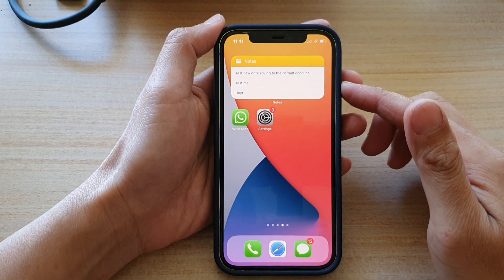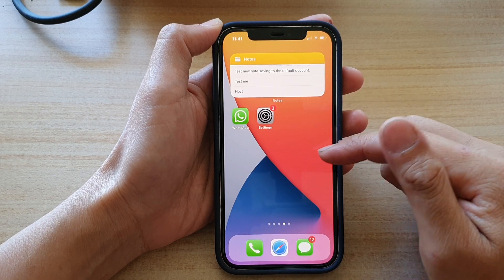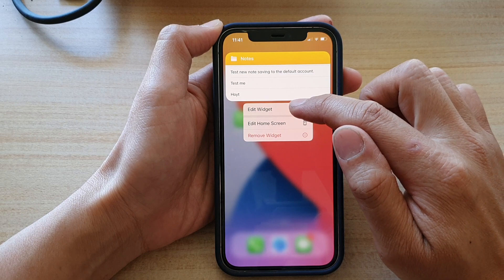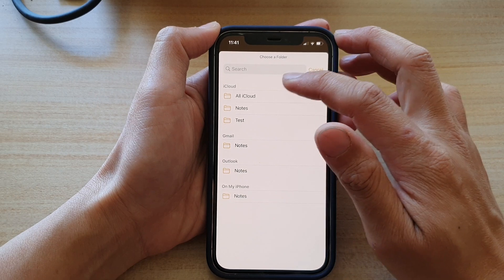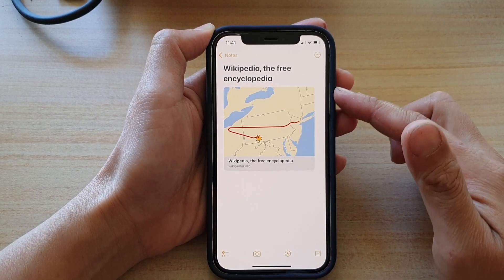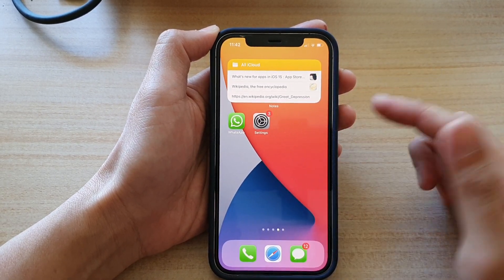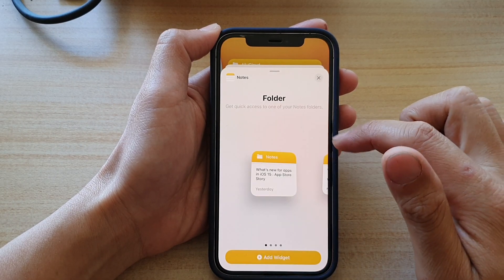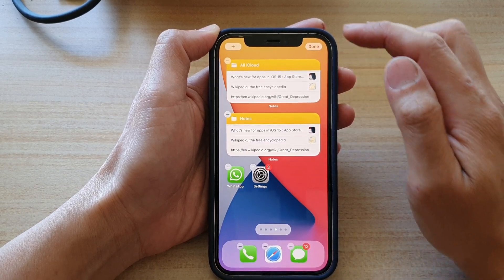iPhone 12: How to Change the Default Folder for the Notes Widget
Learn how you can change the default folder for the notes widget on the iPhone 12 / iPhone 12 Pro.